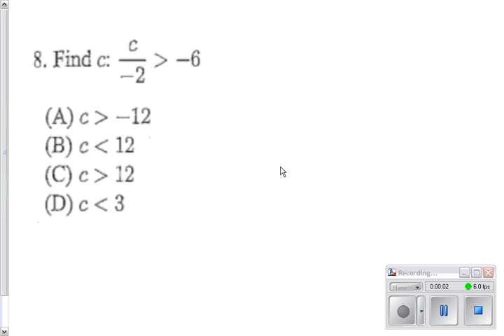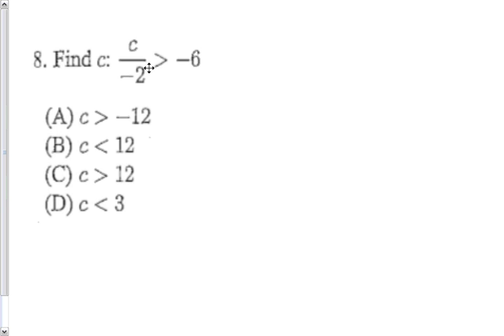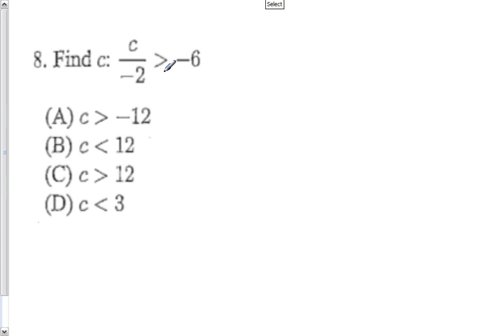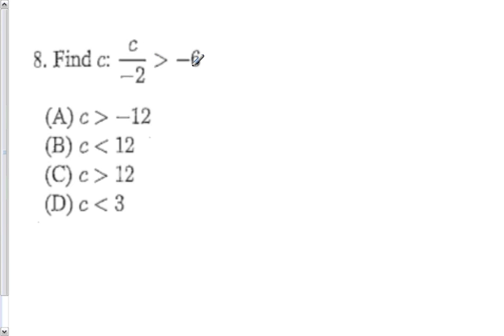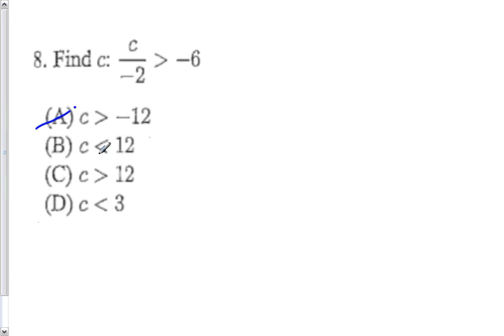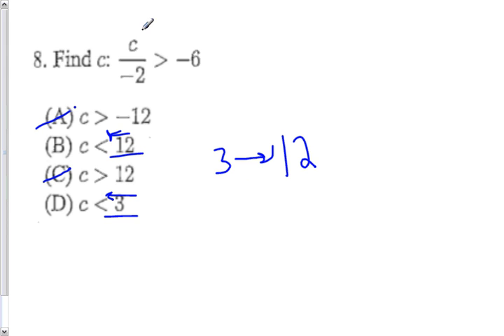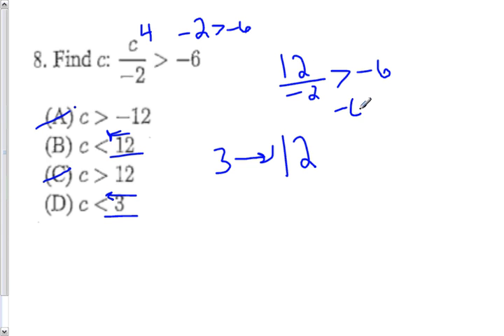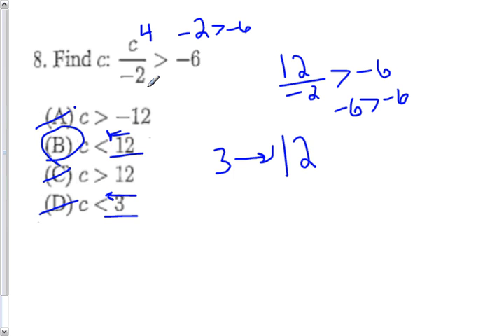Practice Test Question 8.wmv